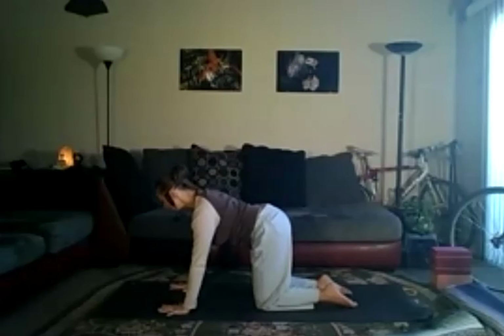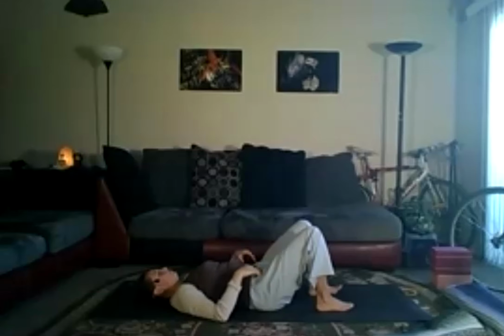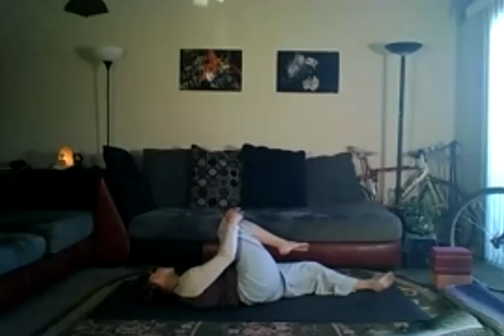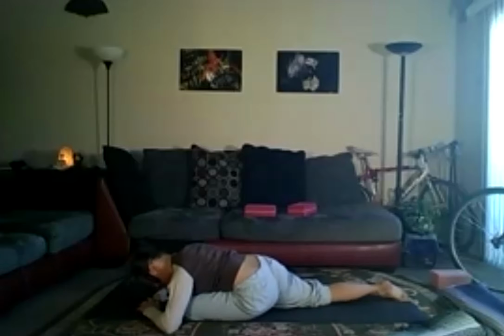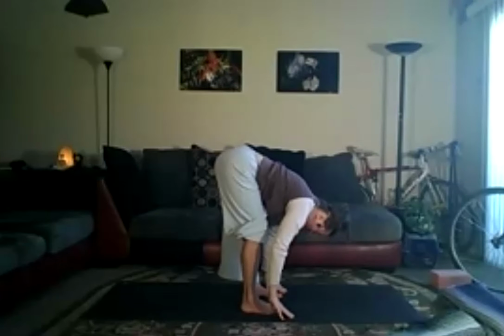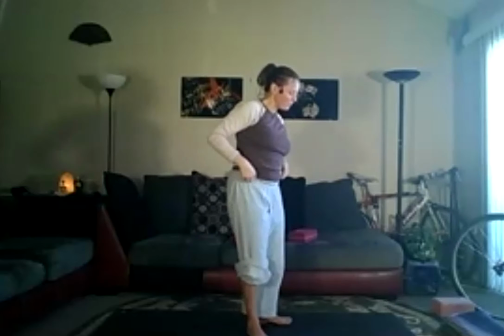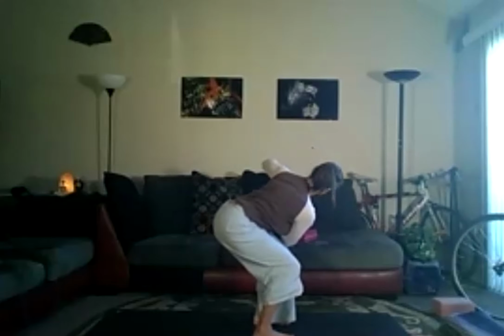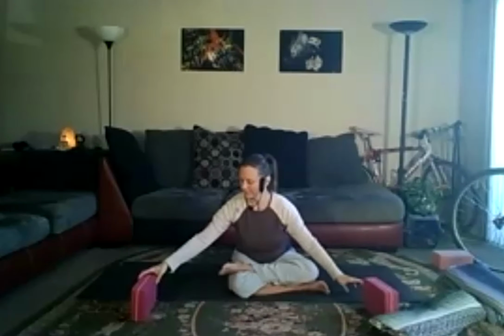YWD - Yoga with Dina 02 02 2021 Compassionate Flow Yoga Class Bell Arts Factory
Yoga Pain Relief Relieve Stress Breathe Full Classes Strengthen Core

Dina Gricenko

Dina came to yoga through dance. She found so much more through the WHY Power teacher training at West Hartford Yoga in Connecticut. Well into the intensive portion of the training, Dina was nearly killed in a bike accident. This seeming interruption turned out to be her most impactful lesson in understanding and teaching yoga. She has since completed a Yoga Tune Up® intensive with Jill Miller, a Therapeutic Yoga certification with Cheri Clampett and Arturo Peal, a Yin Yoga & Meditation training with Heather Tiddens, and the Advanced Yoga Teacher Training with Ana Forrest. Her classes are built on the WHY Power foundation of purification, designed to burn away the clutter in our physical, mental and emotional body. She believes in hands-on connection and keeps things playful so that you might also laugh at the illusions and tap into your deepest wisdom, beyond habit and thought.